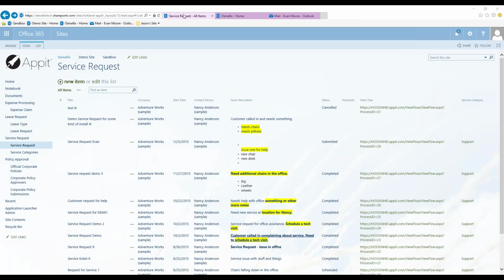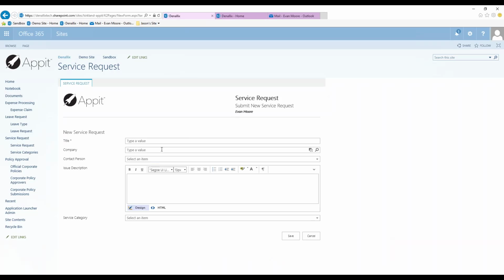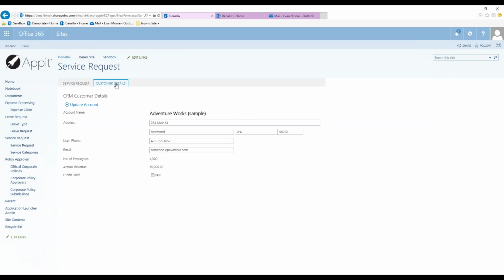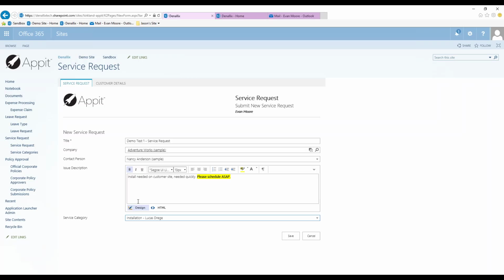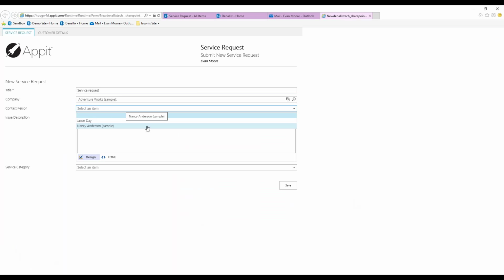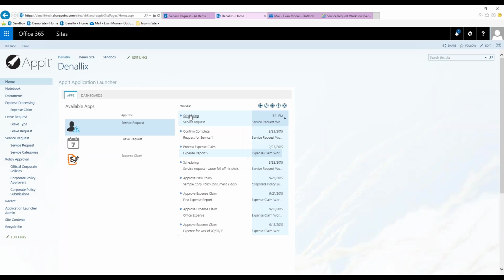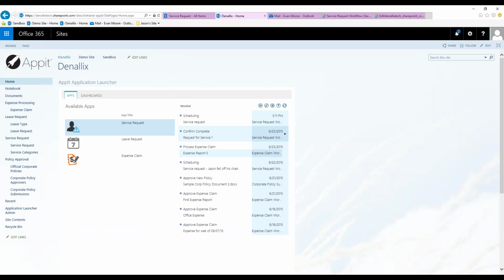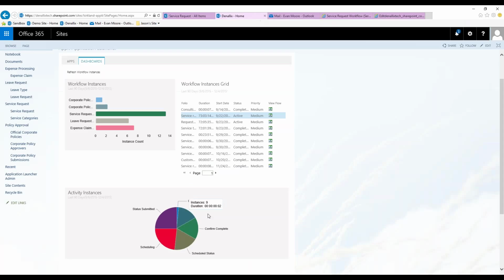APPIT Demo: Service Request Runtime v1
Service Request End user run through, with Evan Moore